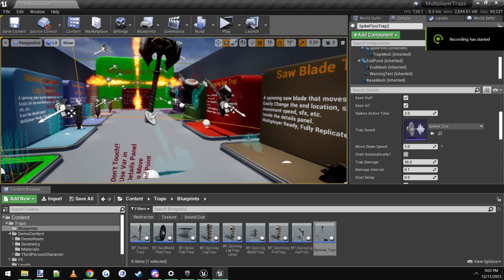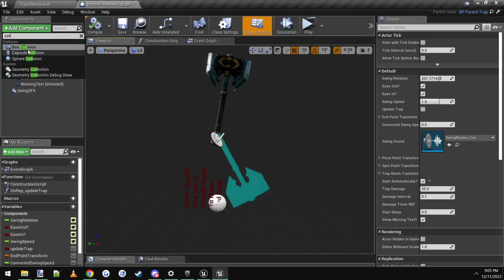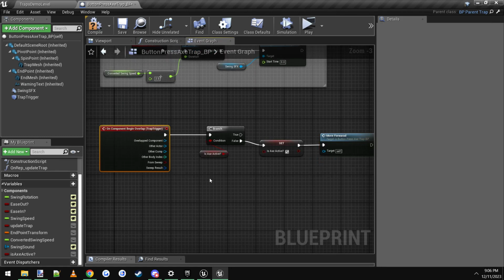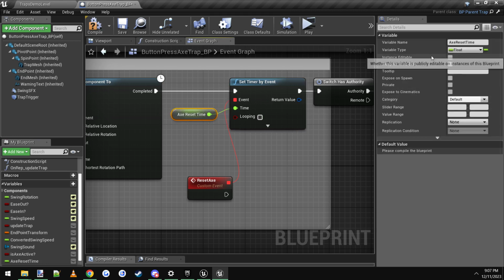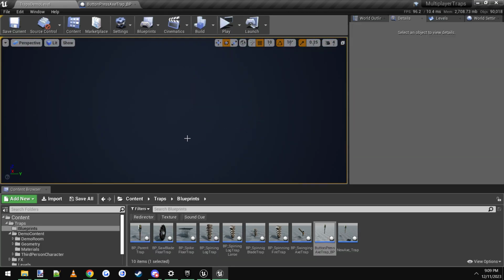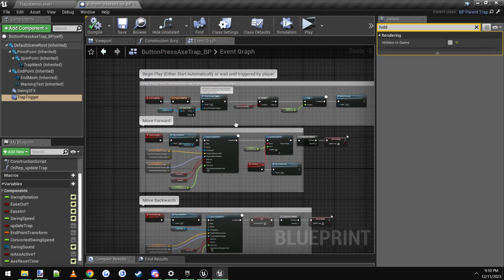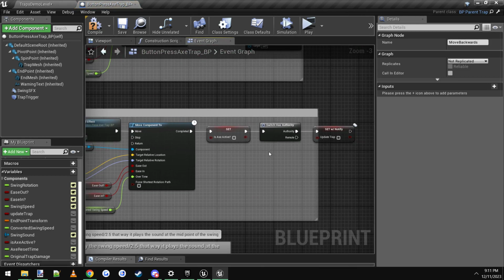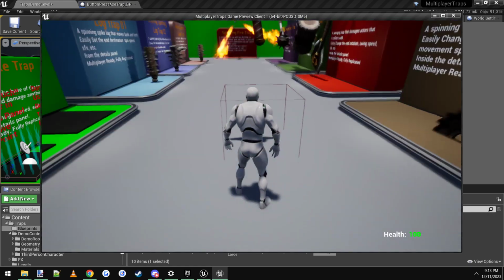One Time Use Trap (UE Tutorial)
How to make the axe trap a one time use trap with a reset if needed.